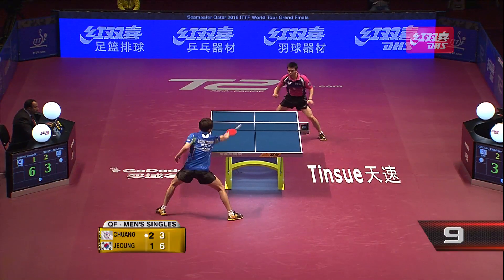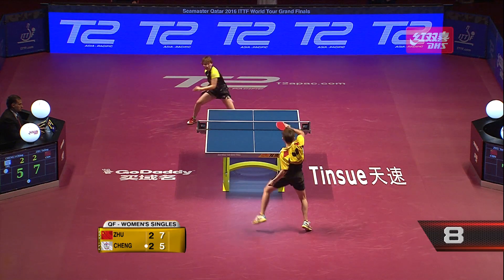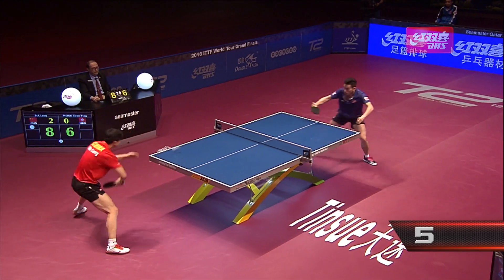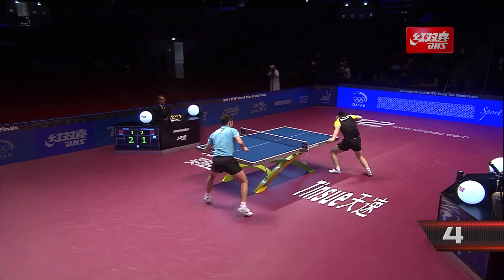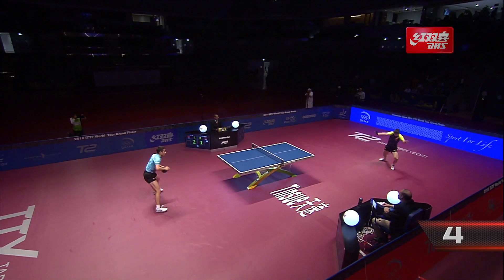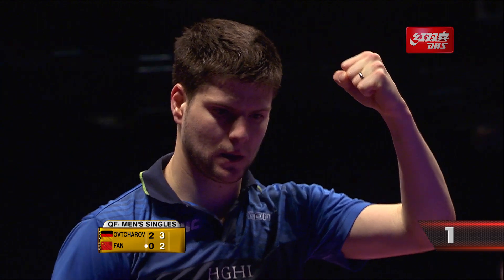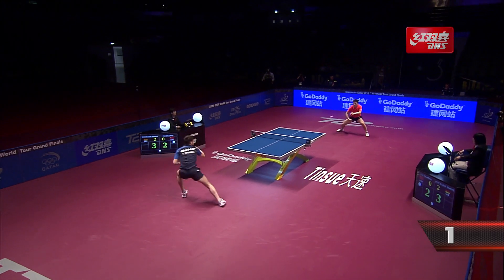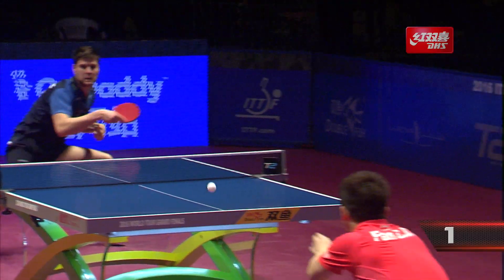DHS ITTF Top 10 - 2016 World Tour Grand Finals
Check out the best 10 points from the Seamaster Qatar 2016 ITTF World Tour Grand Finals by watching the DHS Top 10.